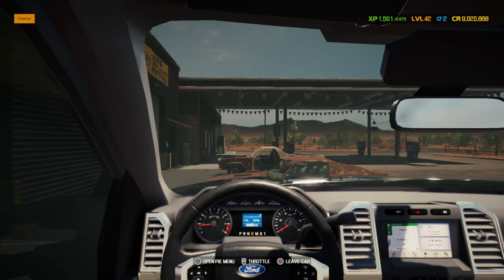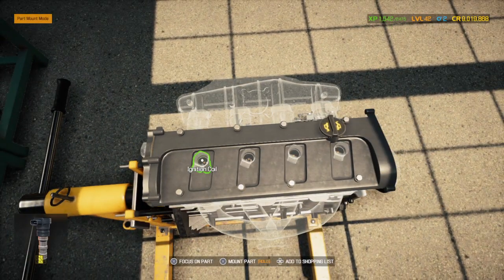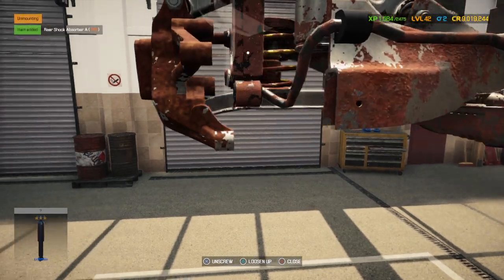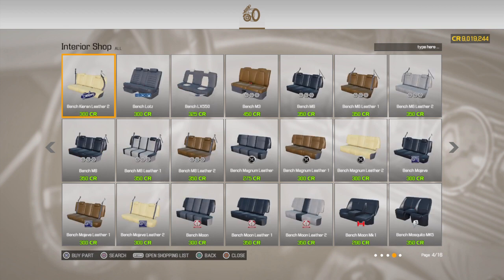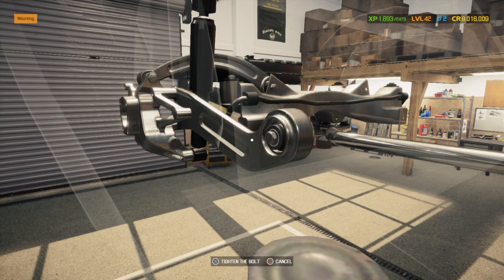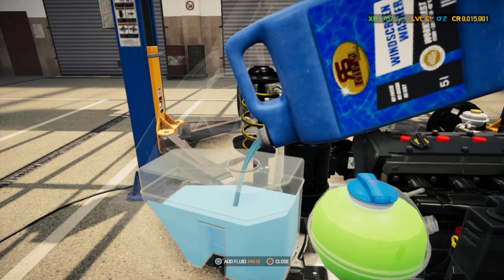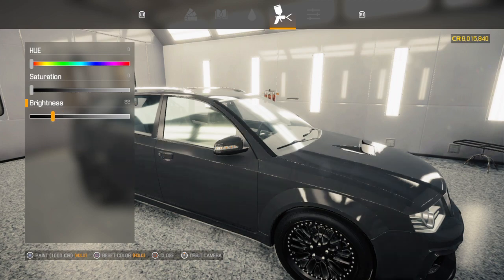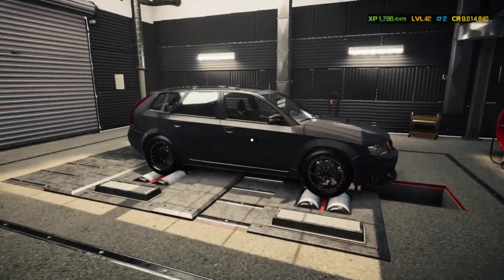Car Mechanic Simulator 2021 - 500+ Hp 4cyl Mayen M6